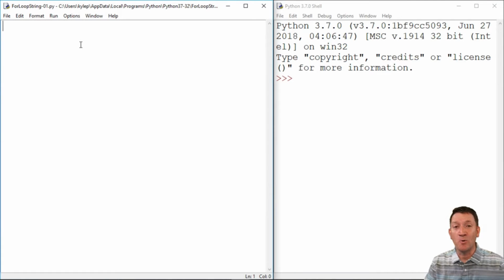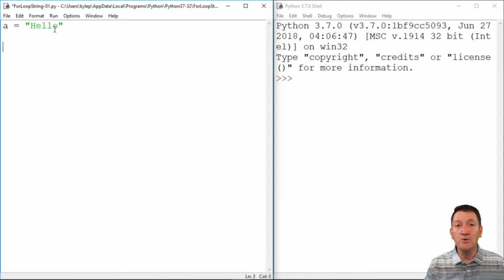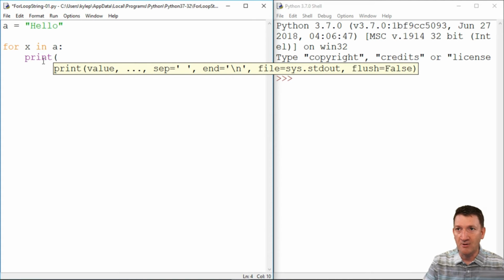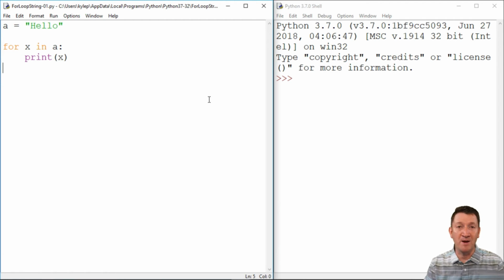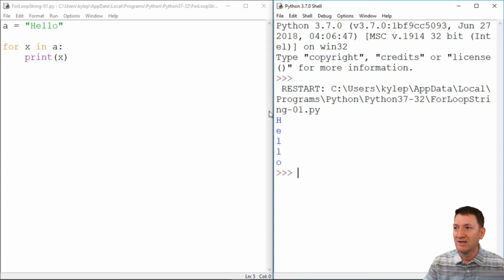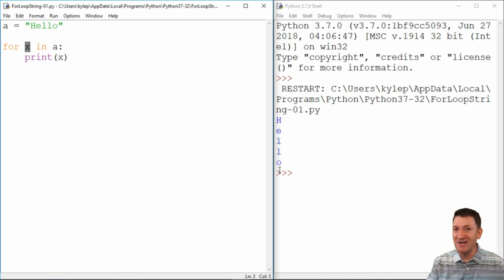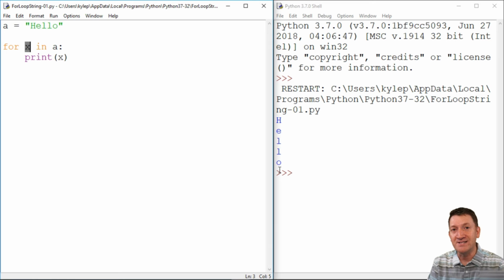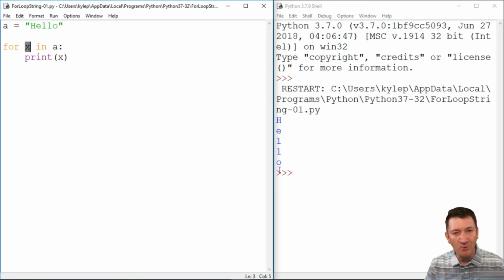Looping through Strings in Python